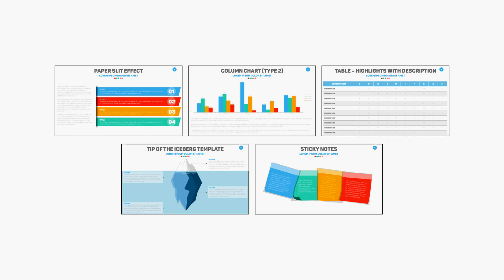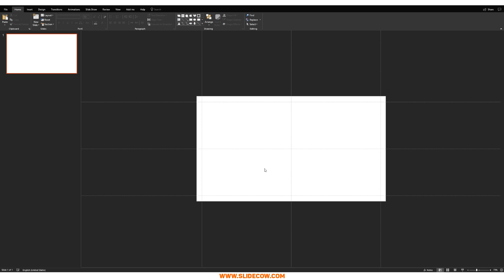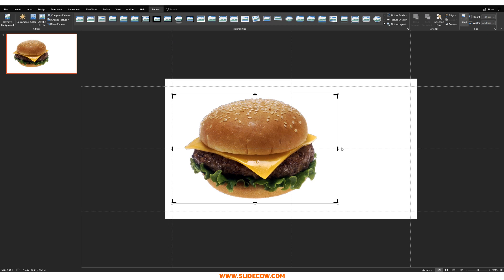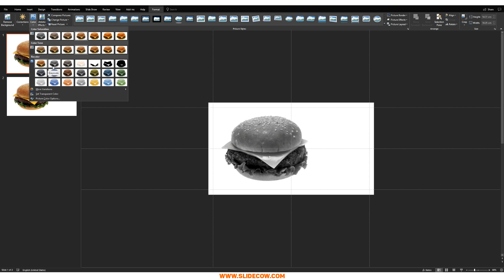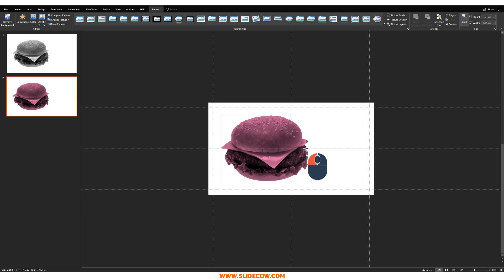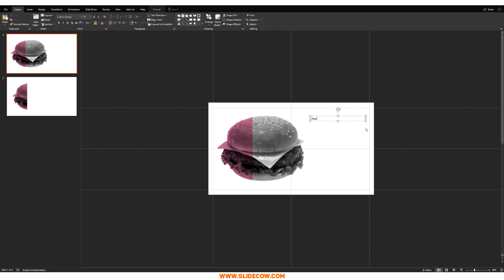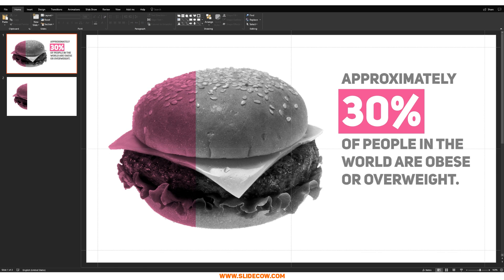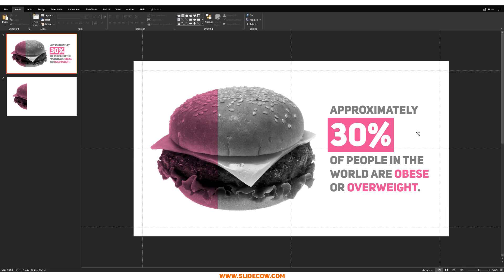Powerpoint Tutorial: How to Present Your Statistics Creatively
In this week's PowerPoint tutorial, you're going to learn how to design a slide that creatively expresses a key statistic.

You don't need Photoshop, Excel, or any other fancy tools. All you need is PowerPoint, a PNG image, and the ability to try new things.

You'll be done in less than 7 minutes. Promise.